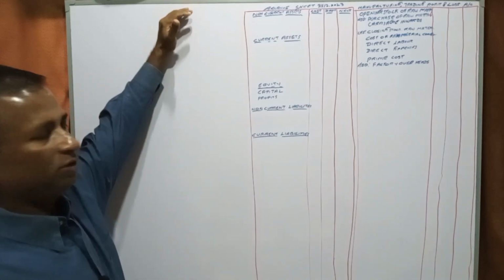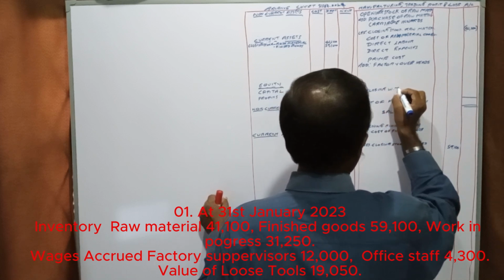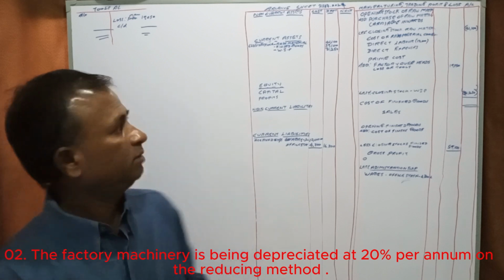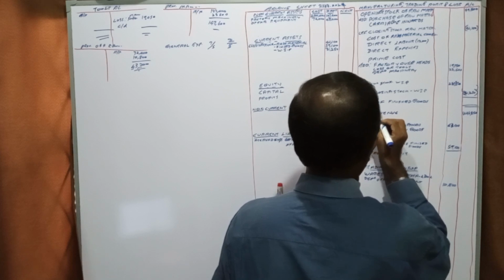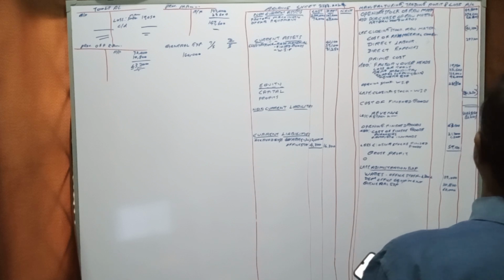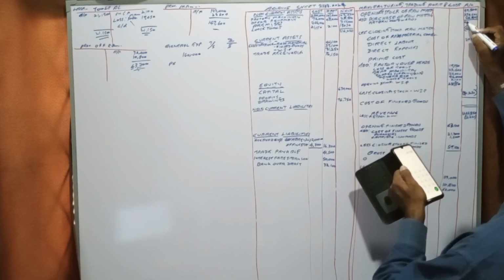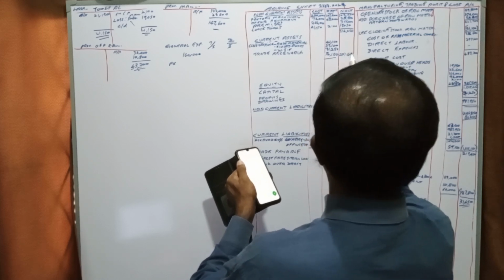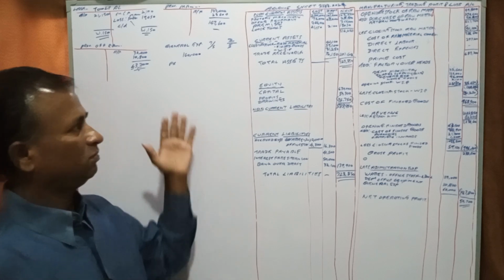Manufacturing Account Ex 01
In this video I discussed questions related to Manufacturing Account.

By click the link given below to view the question,